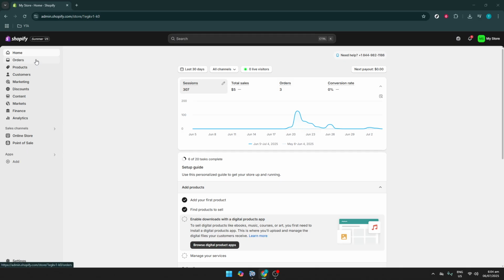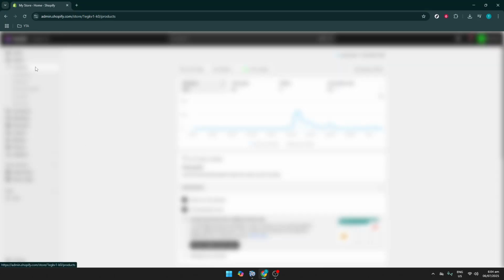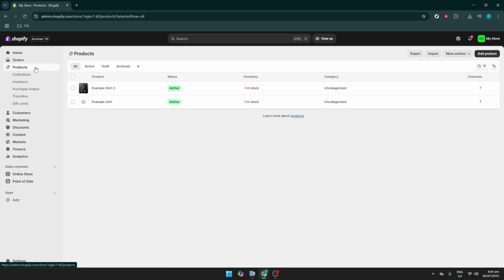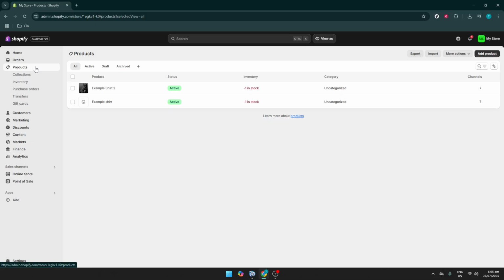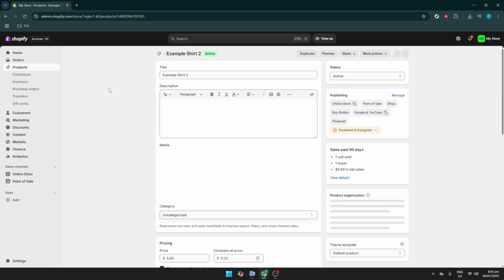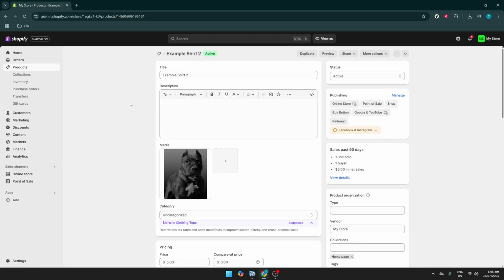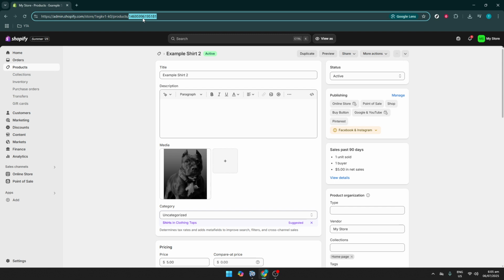How To Find Product ID On Shopify Tutorial